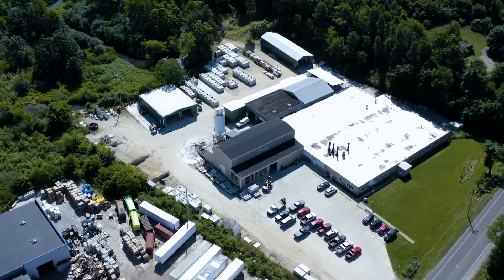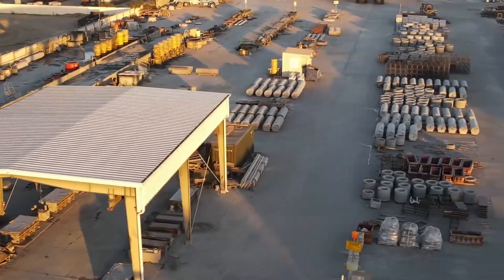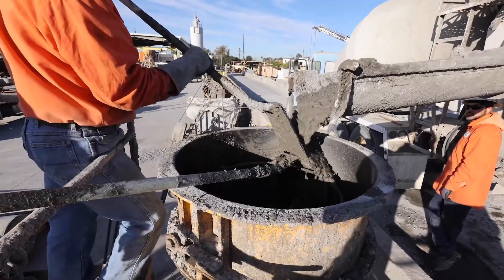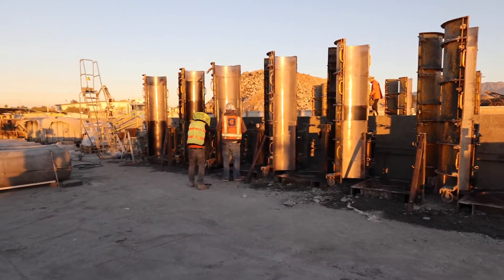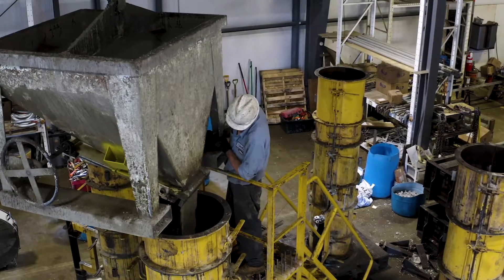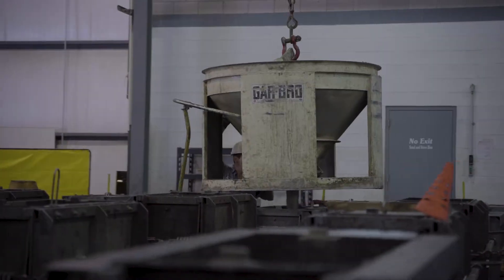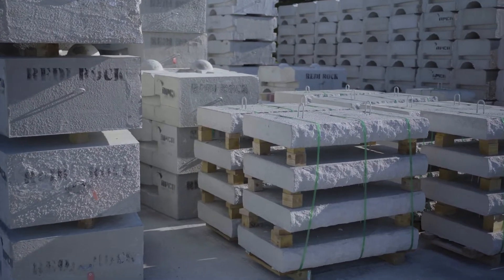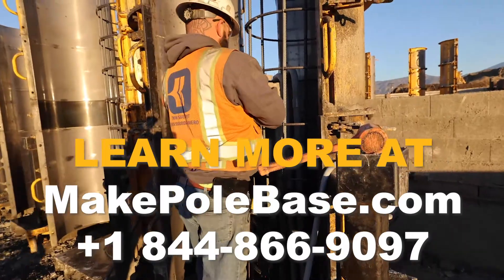Making Precast Concrete Products Outside VS Inside (Production Video)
Can you make precast concrete products like Pole Base outside or do you need an indoor production facility? You can do BOTH!

Watch this production video to find out how!

For ready mix trucks, you'll probably need to build a ramp or a pit to pour the products because they can be very tall and you need to pour down the chute into the form.

Otherwise, use a bucket, like most inside precast concrete manufacturers!

Pole Base is a licensed, precast light pole base forming system backed by a strong team of engineers, marketers, and sales professionals that can help Pole Base manufacturers grow and scale their businesses!

🔴BECOME A MANUFACTURER!

🔴See why it’s important to have professionally designed forms!